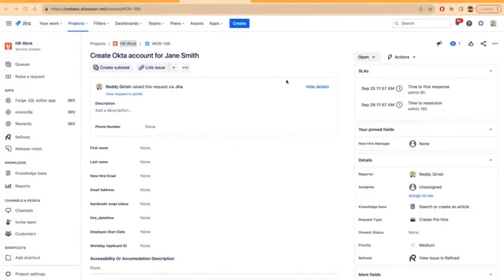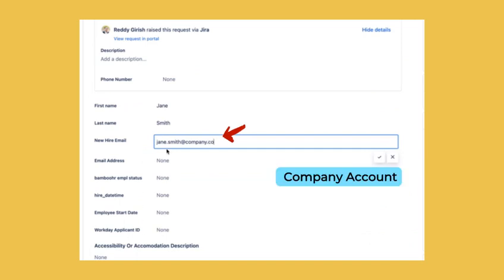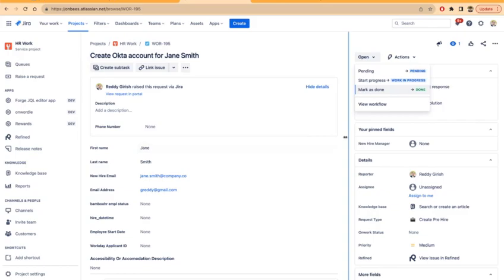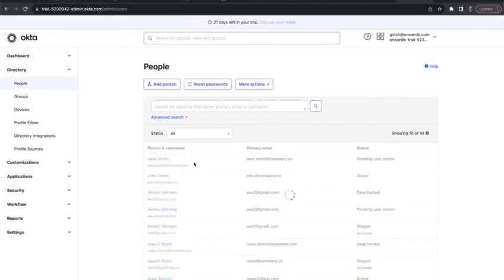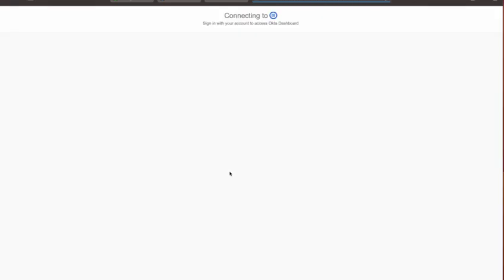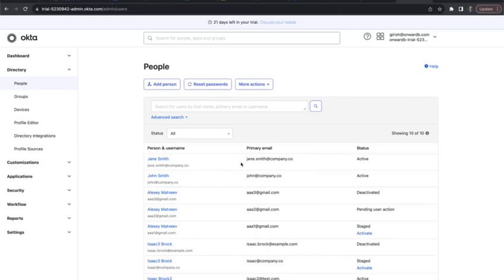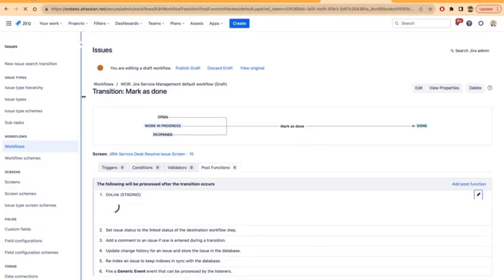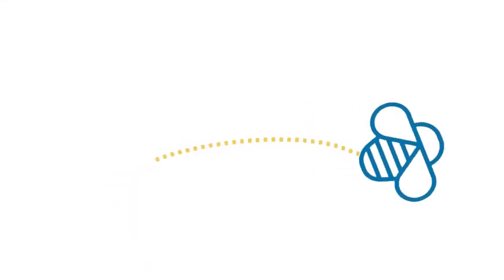OnLink | Jira - Okta Integration | Account Provisioning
In this demo, we showcase how OnLink integrates with Okta.
Using OnLink, you can easily perform the following HR Service Management tasks:

Account Provisioning: Create user account in Okta based on the on the information provided in the Jira Service Management task.

Group Assignment: Group assignment and changes based on the information provided in the Jira Service Management task.

Account Deprovisioning: Remove user account in Okta based on the on the information provided in the Jira Service Management task.

Above tasks help in automating new hire onboarding, offboarding or internal transfers.

For a complete list of tasks, please